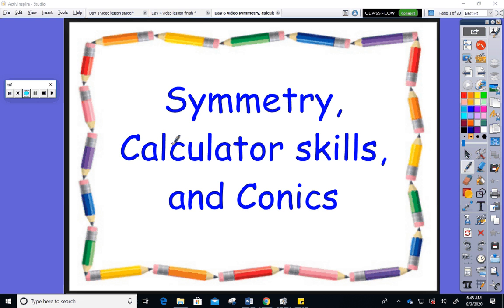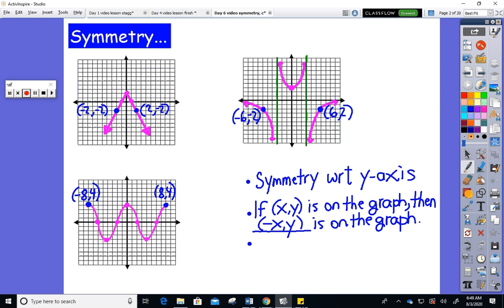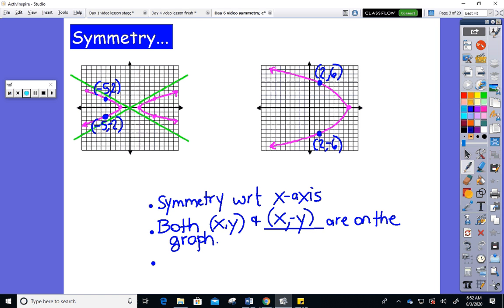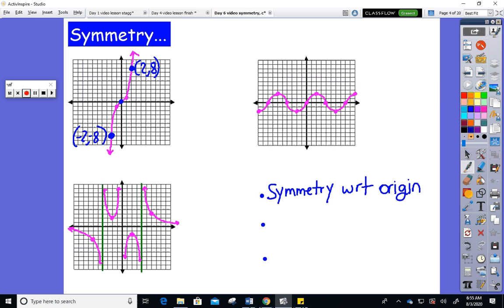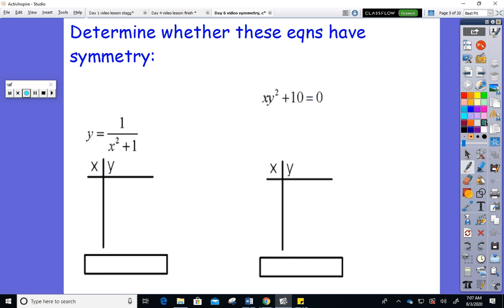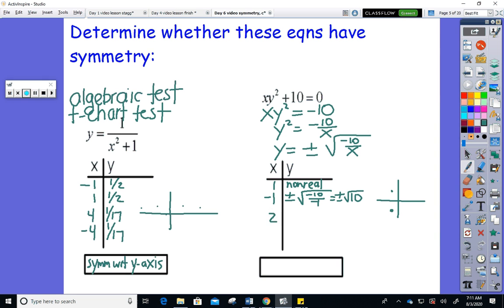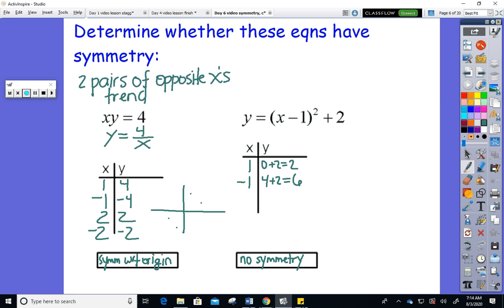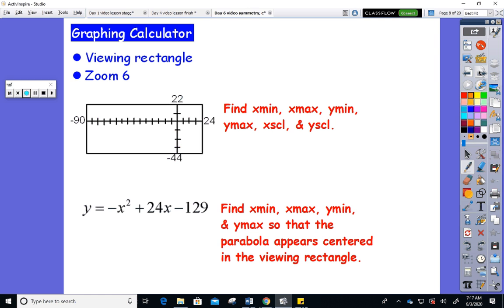Precalculus video 1 of day 6 on symmetry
Maryville High School students watch 2 videos today, the first being on symmetry.  They will recognize symmetry with respect to the y-axis, x-axis, and the origin and use t-charts to determine whether an equation will produce a graph with any of these types of symmetry.